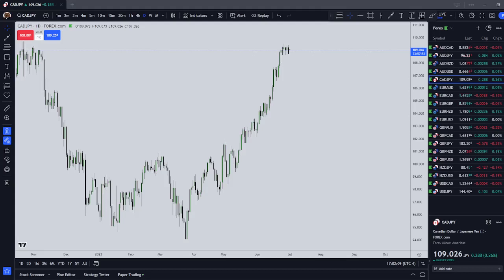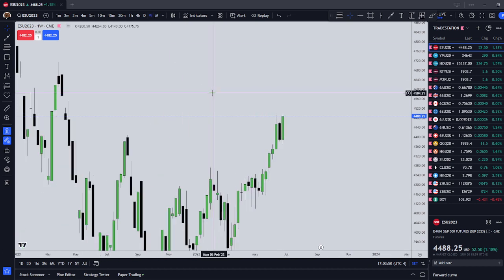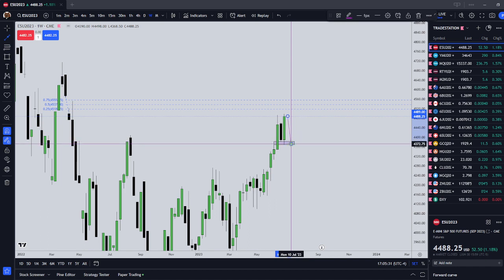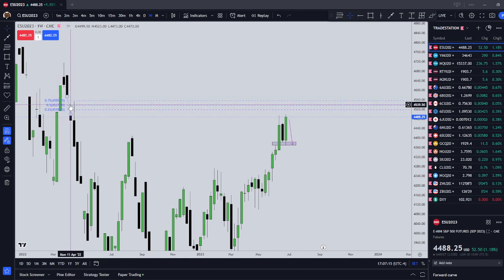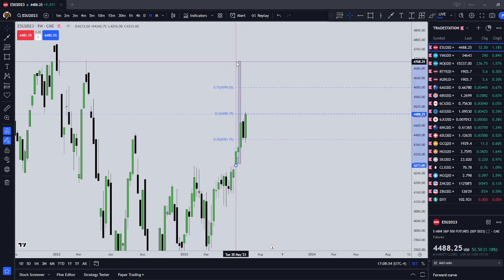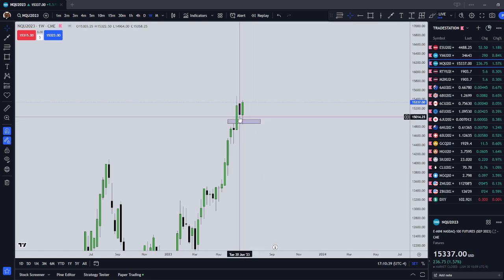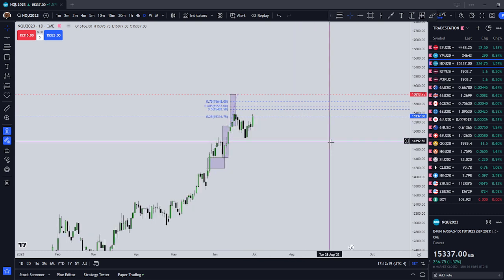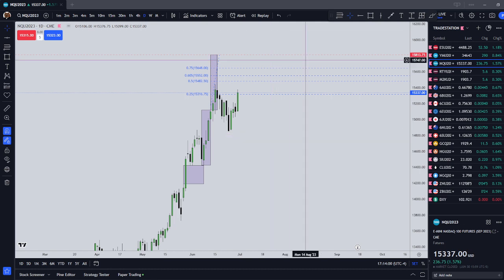NQ and ES Higher Timeframe Analysis | Week of July 4 2023